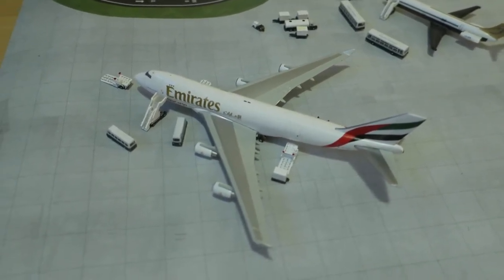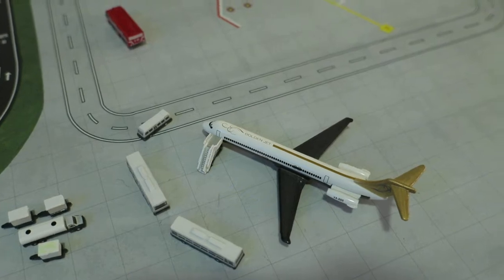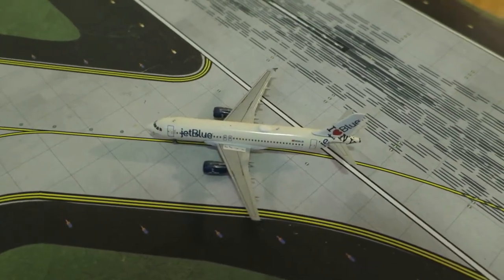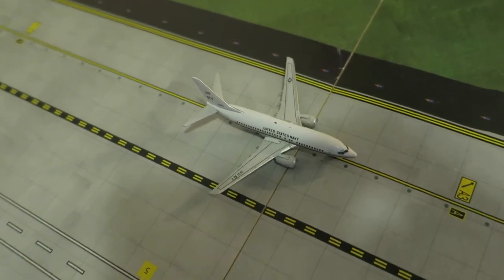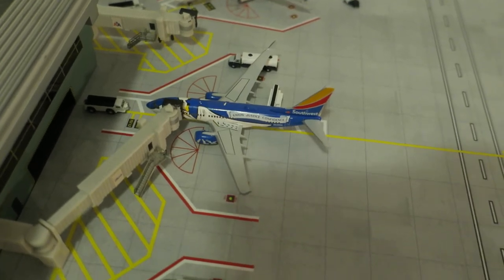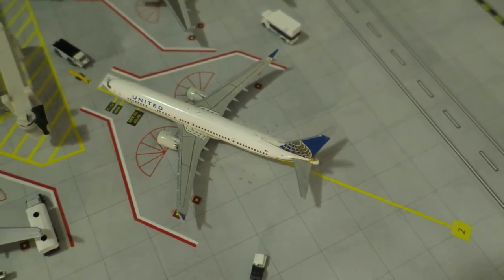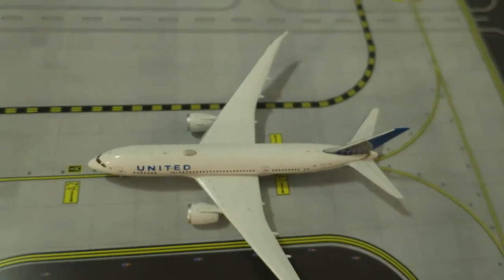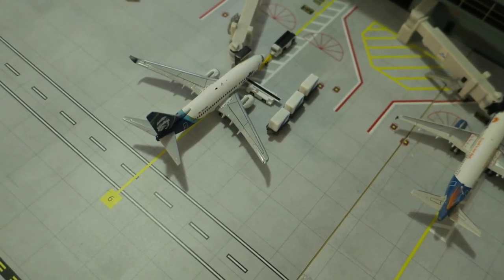Small Town City International Airport-Airport Update Gemini Jets-March #1 (1/4)